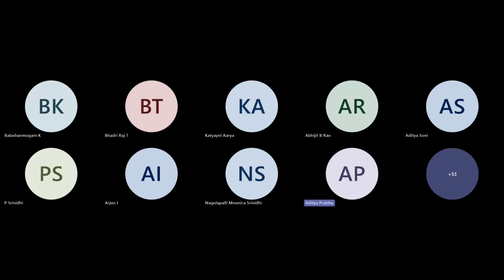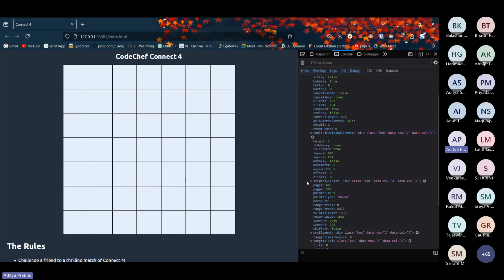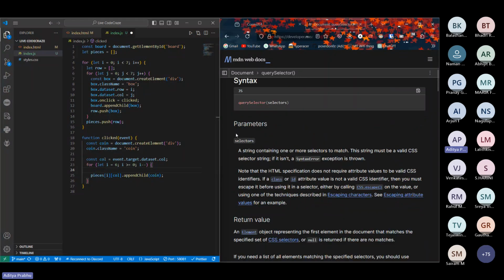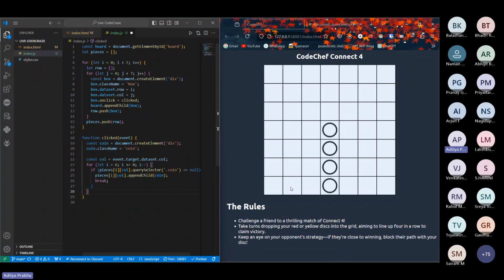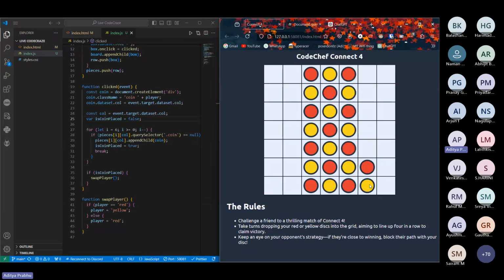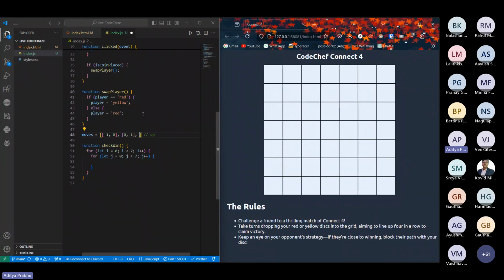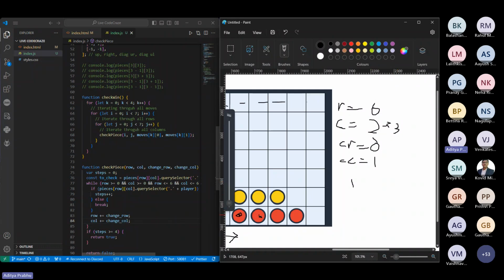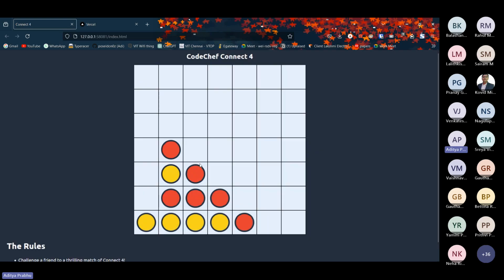Code Craze - Day 3 | JavaScript BootCamp